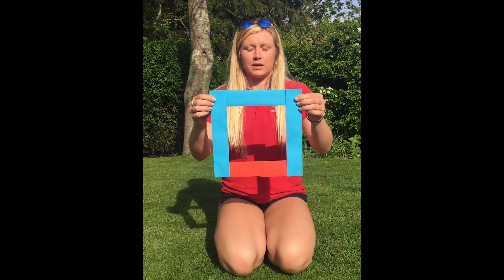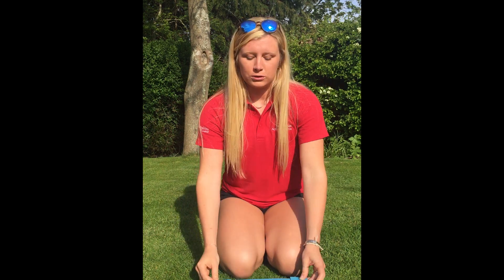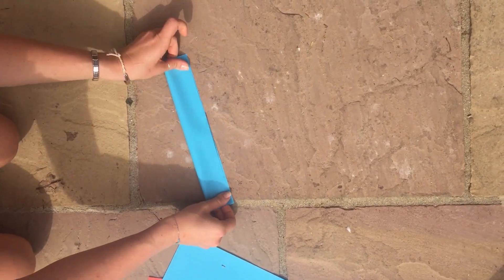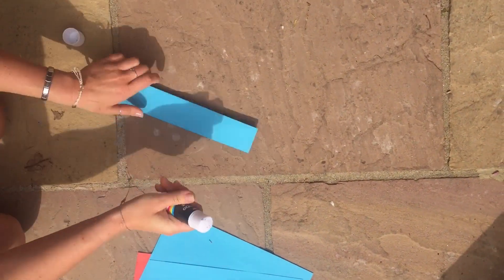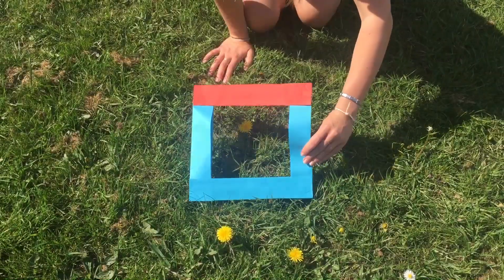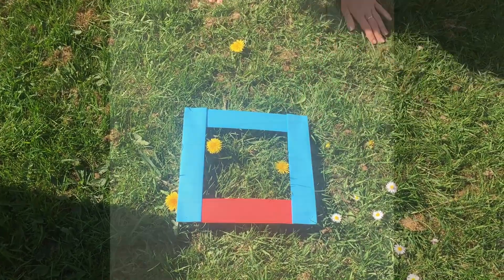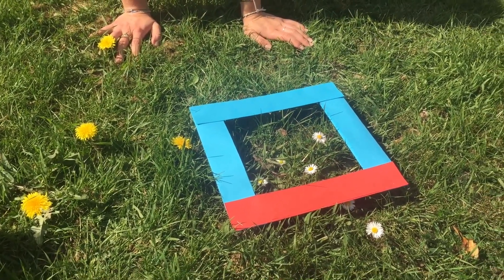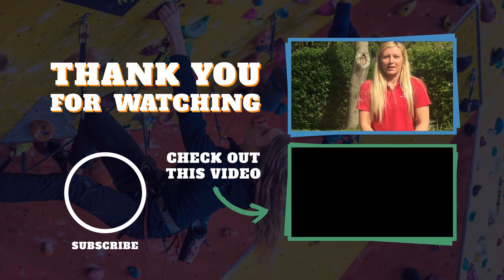How to use a quadrat in your garden I Outdoor Centres at Home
Record the wildlife in your garden by counting and recording what you see!

Age: 7-12 year olds
Takes: 15 mins+

You will need:
• Pencil
• Paper
• Square frame (e.g. cereal box cut out)
• iRecord (if you wish to submit your biological records!)

How to?

1. Choose a species to focus on and record e.g. Daisy’s, ants, dandelions.
2. Throw your homemade quadrat onto a random spot on grass or the area you would like to examine.
3. Without moving the quadrat frame, begin to count the species of plant/animal you have decided to record – maybe use a tally.
4. Once the counting has been recorded, flip the quadrat over to another area OR re-throw the quadrat to a completely different area.
5. Repeat the counting and logging process for another 5-10 times!
6. Look for patterns in the species found in your garden.
7. If struggling for ideas, set a theme to concentrate focus e.g. colours, living things, plants, creatures.

Review and Reflection

Counting and logging species diversity is a fantastic way to learn more about what wildlife and living organisms reside in our gardens. It provides an insight into how ecologists randomly sample an area which in turn, helps us understand more about what we share our environment with.

Some lead question ideas to get the most out of a reflection are listed below.
- Did you expect to find all that you did?
- Was there anything you saw that you thought was unusual?
- Did you know you shared your garden with these species?
- How did it feel to be hands on with nature?

Safety

Children should remain supervised throughout and thorough hand washing must follow once the activity has been concluded

Follow Hampshire Outdoor Centres

About Hampshire Outdoor Centres

Hampshire Outdoor Centres is a leading provider of outdoor education and recreational facilities both in Hampshire and beyond. Our centres and staff strive to improve the lives of all our customers and deliver a safe, highly valued, cost effective and quality focussed service.

Calshot Activities Centre

Calshot Activities Centre (CAC) is located on the shores of the Solent. It was first opened in the early 1960s and has developed into one of the largest and diverse service centres for residential outdoor education in the UK. Calshot also provides a diverse range of recreation facilities which are open to the general public.

Tile Barn Activities Centre

Tile Barn Outdoor Centre (TB) offers residential outdoor education programmes in the New Forest National Park. The site has capacity for over 300 campers as well as bunkhouse and Pod accommodation. The centre has a range of on-site activities including a climbing tower and high ropes course.

Runways End Activities Centre

Runways End Outdoor Centre (RWE) is a purpose-built centre in Aldershot. Designed as an ‘all-in one’ centre, it provides on-site residential activity programmes for schools and youth groups. It operates closely with Rushmoor Borough Council and Blackwater Valley Scouts.

Hampshire and Cass Mountain Centre

The Hampshire & Cass Foundation Mountain Centre (HCFMC) is nestled within the Brecon Beacons National Park in South Wales. The Centre primarily provides self-catering accommodation for schools & groups to experience a range of outdoor activities.